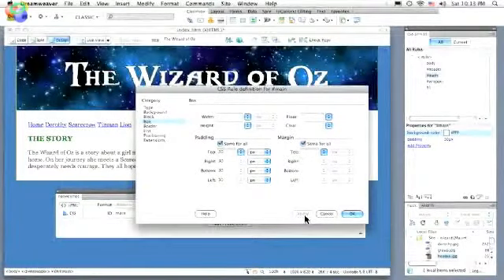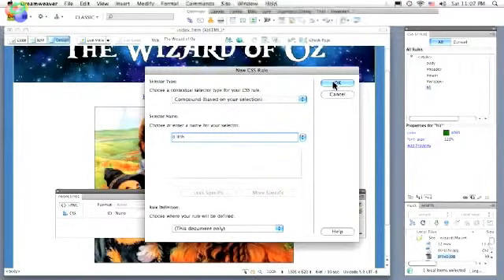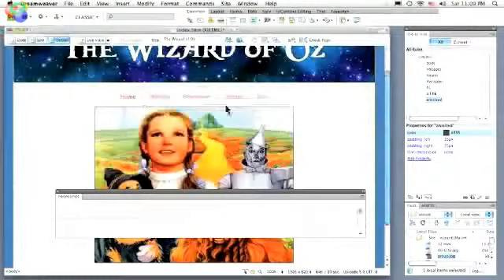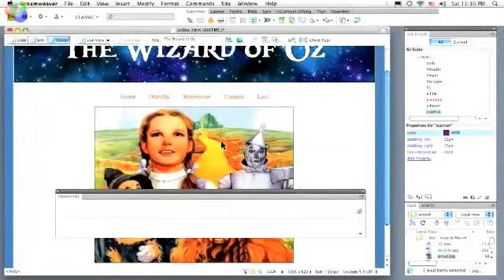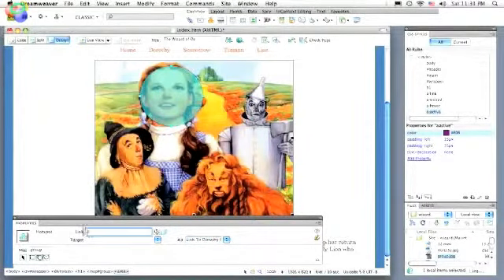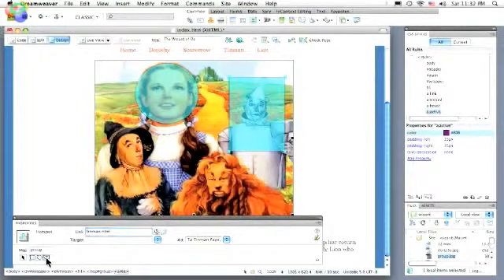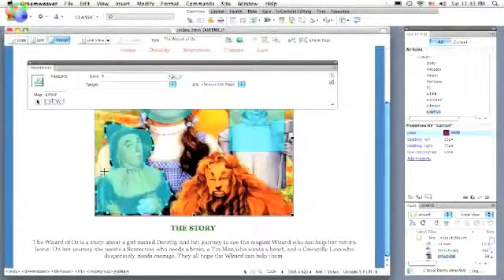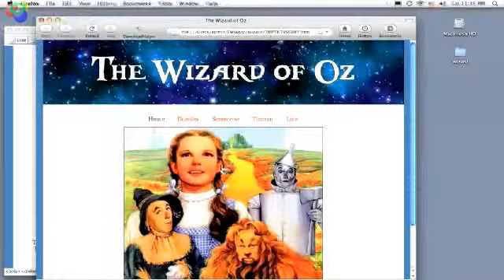Beyond the Basic Wrapper 3 of 4